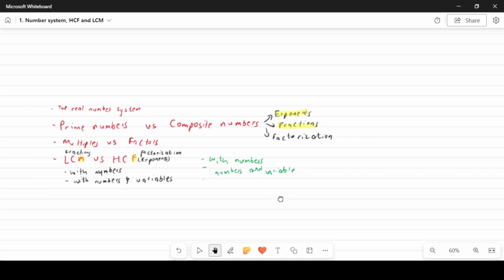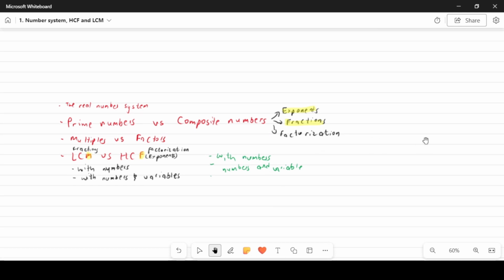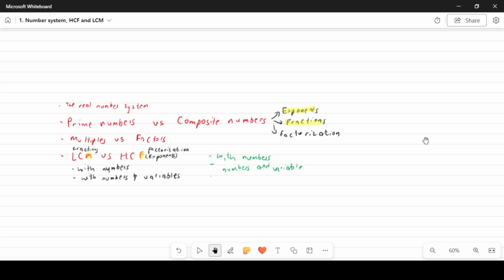1. Overview Prime and Composite Numbers